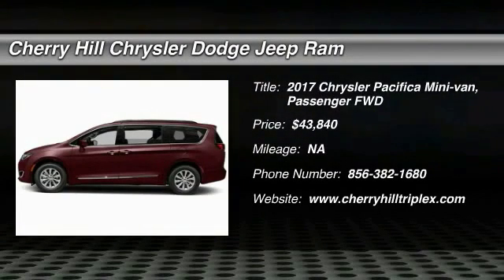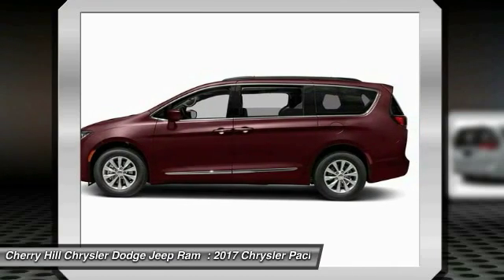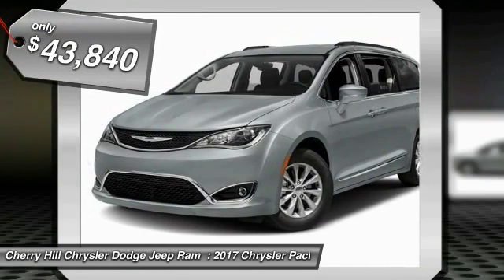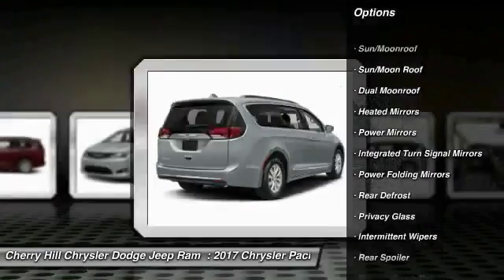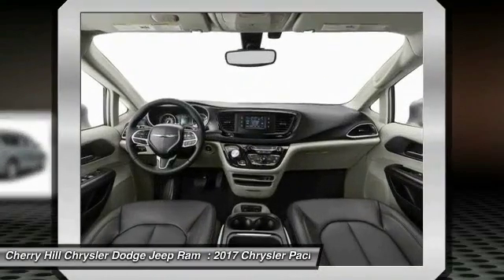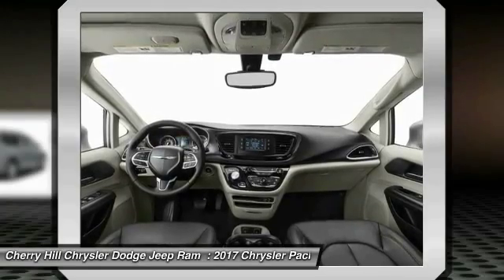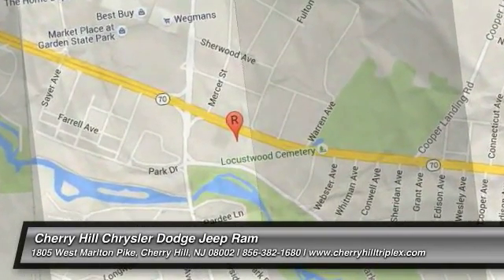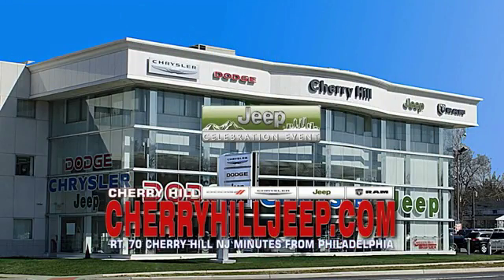2017 Chrysler Pacifica Cherry Hill NJ 585420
2017 Chrysler Pacifica Limited

BACK-UP CAMERA, LEATHER, NAVIGATION, BLIND SPOT MONITOR, BLUETOOTH, HEATED FRONT SEATS, HEATED REAR SEATS, MOONROOF, HEATED STEERING WHEEL, COOLED FRONT SEATS, MP3 Player, CHILD LOCKS, 3RD ROW SEAT, KEYLESS ENTRY, 28 MPG Highway, HID HEADLIGHTS, SAT RADIO, POWER LIFTGATE, ALLOY WHEELS!. The all-new 2017 Chrysler Pacifica exudes a striking modern appearance. The Class-Exclusive Stow n Go Seating and Storage System gives you an available 243 different seating configurations with room for up to eight passengers and 197 cubic feet of cargo capacity. In addition to the massive amount of storage space, the Pacifica also provides up to 3,600 lbs of towing capacity. The Class-Exclusive Easy Tilt Seating lets your passengers access the third row with the simple lift of a lever. The Pacifica with the 3.6L gas engine gets up to 28 highway mpg, while the hybrid model gets an amazing 80 MPGe by seamlessly switching between the gas engine and EV battery. With the Chrysler Pacifica Hybrid, its possible to not use one drop of gas, because the Pacifica Hybrid gets up to 30 miles EV range and up to 530 miles total range on a full tank and charge. With the available Uconnect 8.4-inch touchscreen interface enjoy Integrated Voice Command, Bluetooth Streaming Audio, Hands-Free Calling and more. The available Uconnect Theater features a dual-screen Blu-ray and DVD Entertainment System and allows you to connect compatible smartphones, tablets, laptops, and gaming devices to the 10.1-inch seatback touchscreens. The Stow 'N Vac powered by RIDGID will also keep your Pacifica free of dirt and debris. Safety features include the standard ParkView Rear Back Up Camera with available Rear Cross Path Detection. Also available is a Surround View Camera which provides a bird's-eye view of the vehicle and its immediate surroundings. Other safety features include the available Forward Collision Warning with Active Braking System, Adaptive Cruise Control with Stop and Go, Blind Spot Monitoring and LaneSense Lane Departure Warning with Lane Keep Assist.